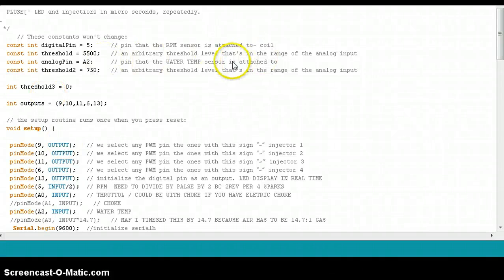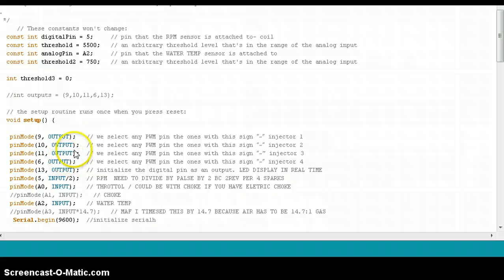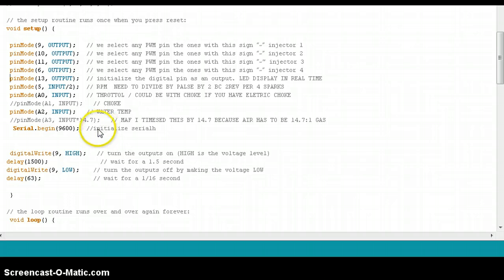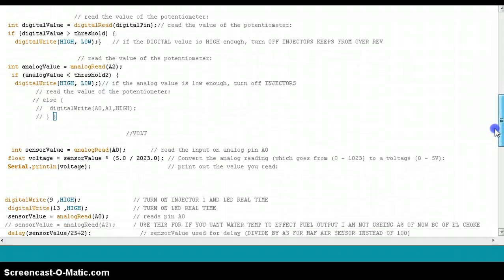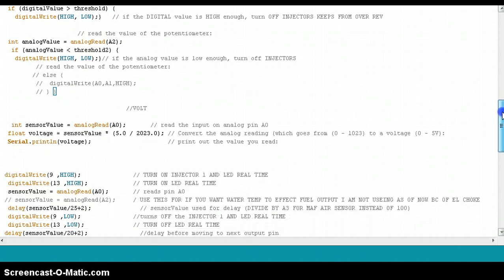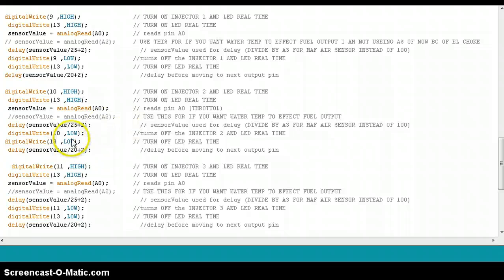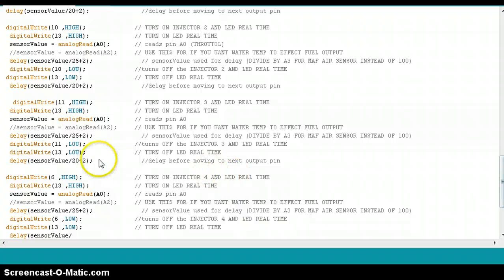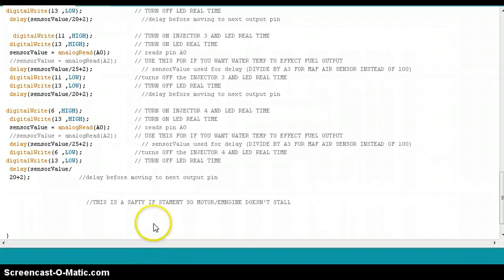Fuel injection code with 4 injectors using Arduino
here is my code for 4 fuel injectors. if you have any questions message me.